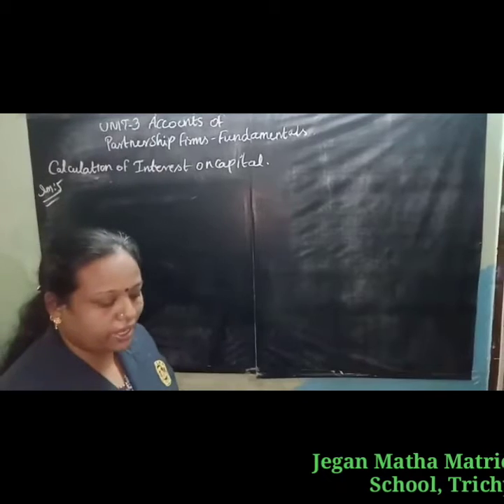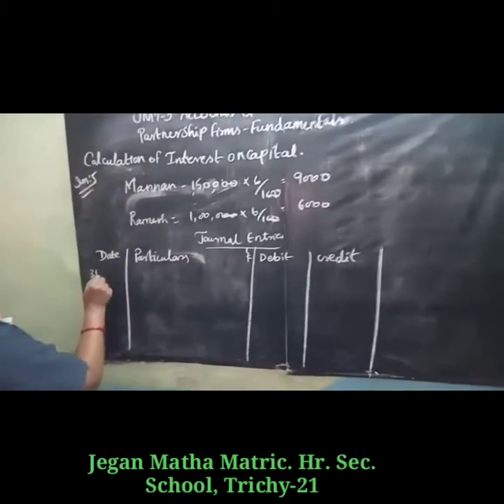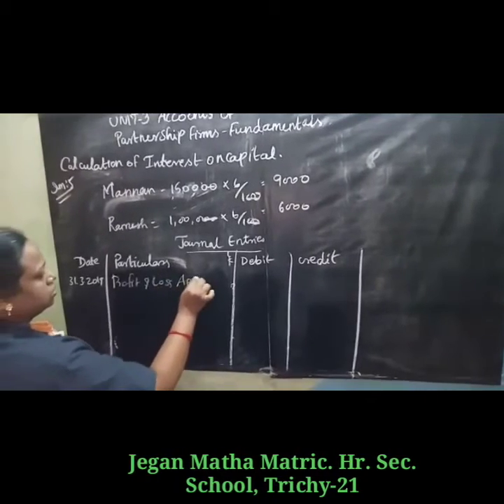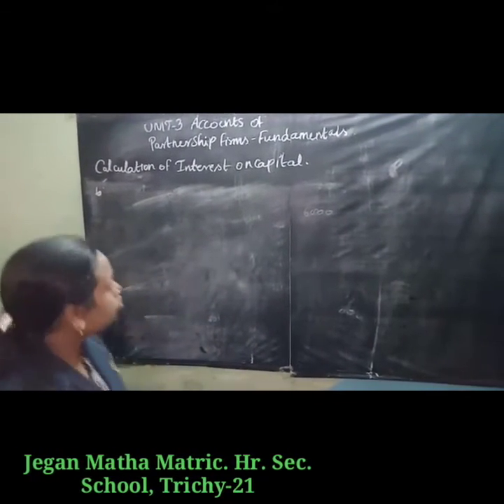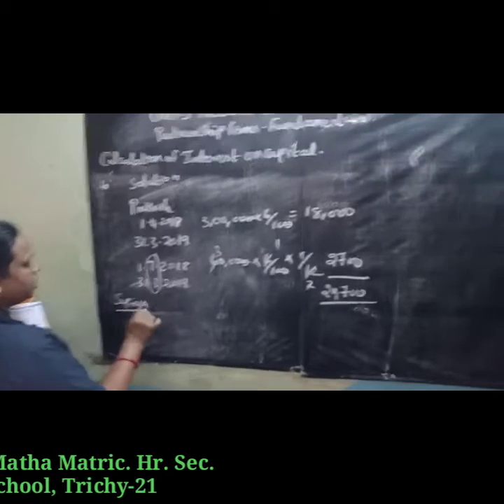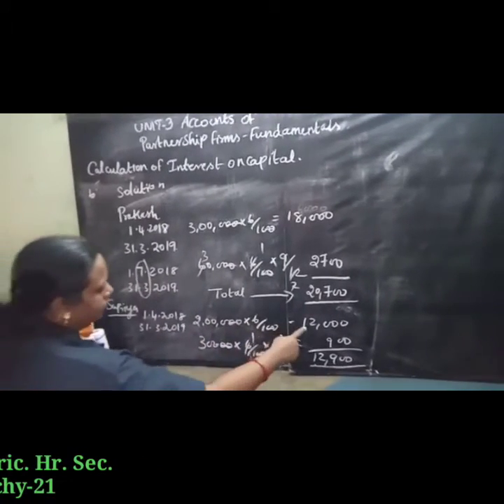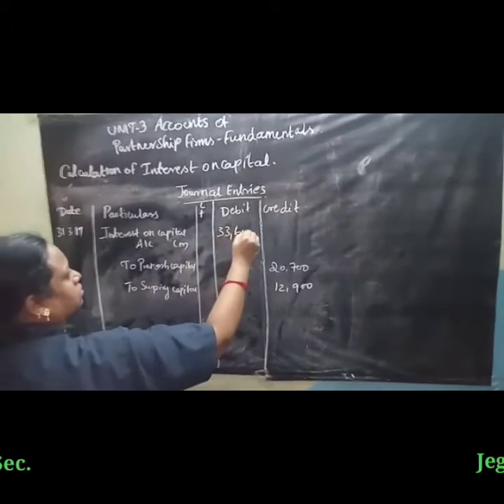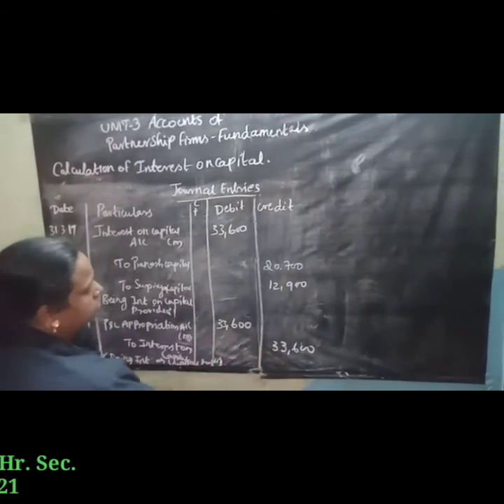STD XII ACCOUNTANCY (CALCULATION OF INTEREST ON CAPITAL)